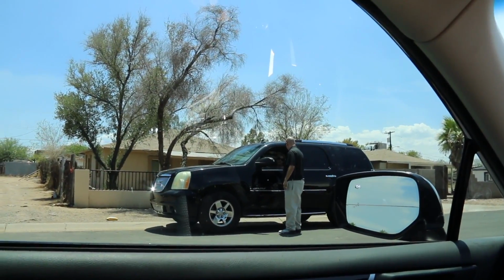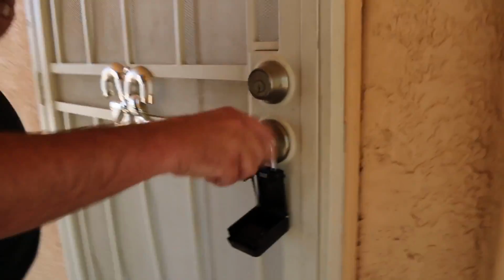How to Sell a Deal Fast and Make $33K in 24 Hours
OK!!! So this is something new and something special. I'm so excited to share this special video with you. A couple weeks ago our team followed around our dispositions manager, Brandon. And we put together a KILLER video of what it is like for a dispositions manager. Not only is this an awesome video, but you will also be able to learn so much by actually SEEING what our team does every single day. I hope you guys enjoy this!

► If you’re interested in becoming a member of the Flip2Freedom Academy where you can learn the details of wholesaling houses make sure you
Sean Terry is an entrepreneur, real estate investor, author and the CEO and founder of Flip2Freedom.
Sean is the host of the Flip2Freedom Podcast, a weekly audio and video podcast show exploring the in depth world of wholesale real estate, as well as ASKFLIP2FREEDOM, a wholesale real estate and marketing focused Q&A video show and podcast.
Sean’s Book
Sean’s Audio Book

Discover how you can make a fortune flipping houses in your spare time using NO CASH, NO CREDIT and having NO EXPERIENCE. This is a quick video that will explain the step-by-step process. You'll also see how you can download my free book The Ultimate Real Estate Investing Blueprint that will show you How to Quit Your Job in 19 Weeks or Less.